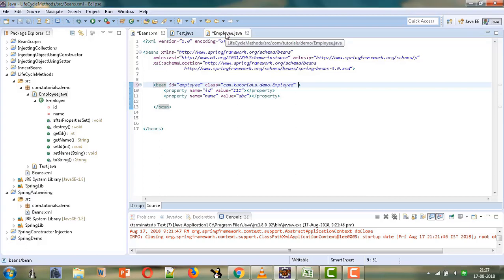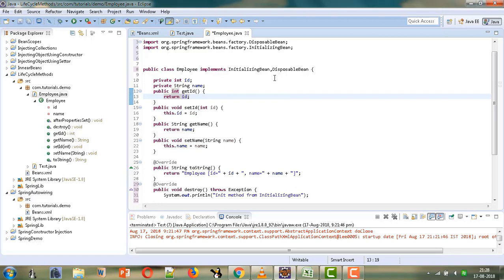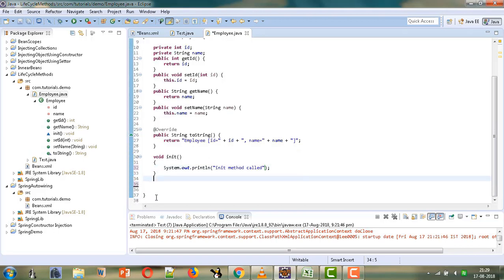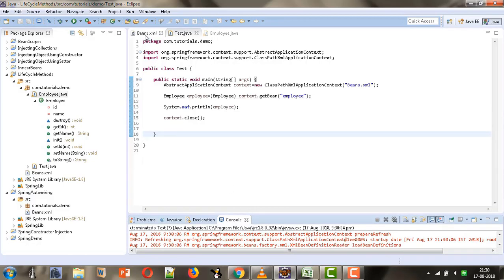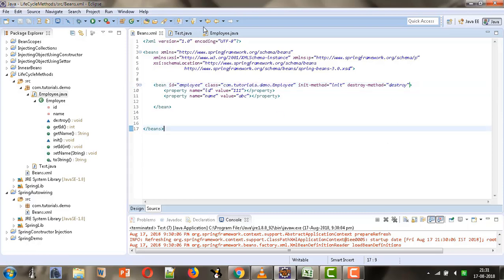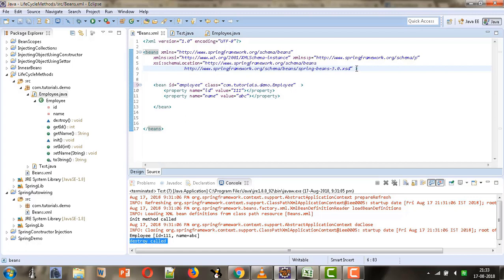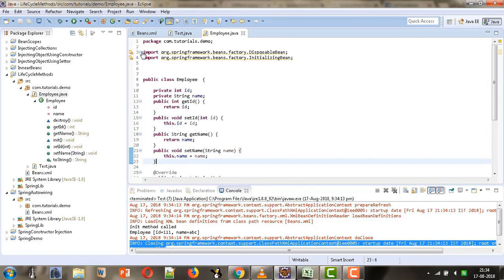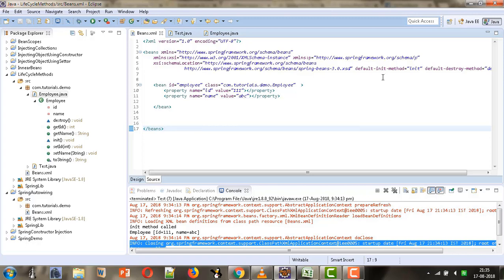19. Spring Bean Life Cycle Using XML Configuration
This video explains spring bean life cycle using XML configuration.